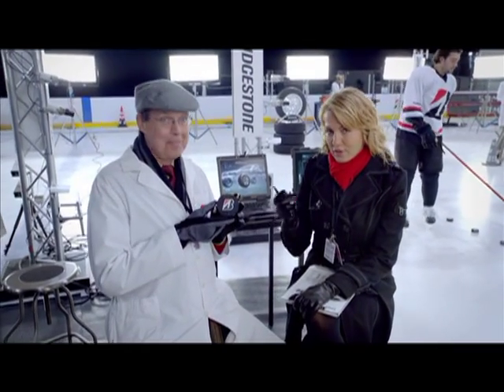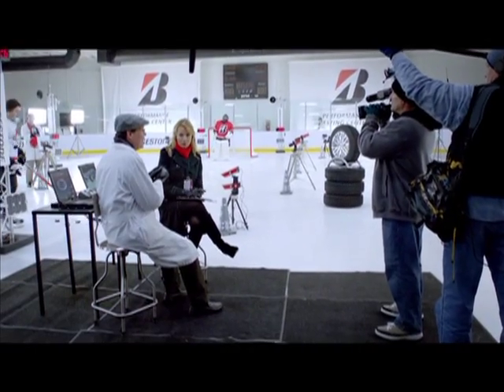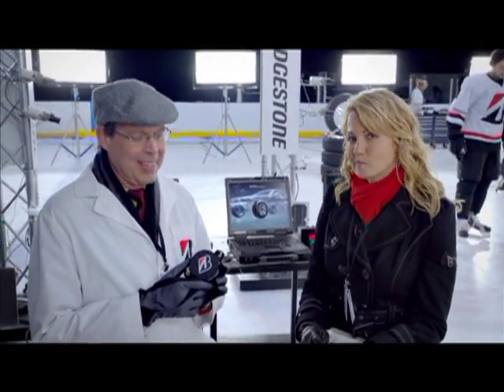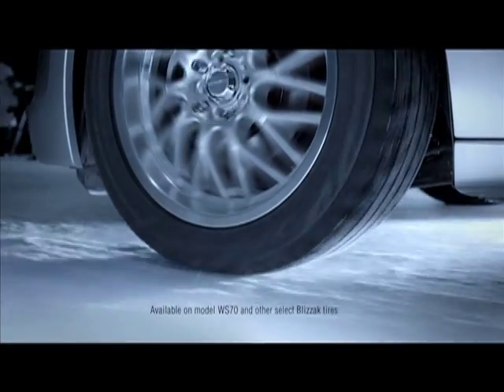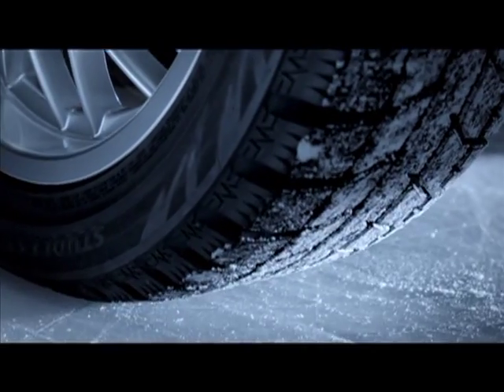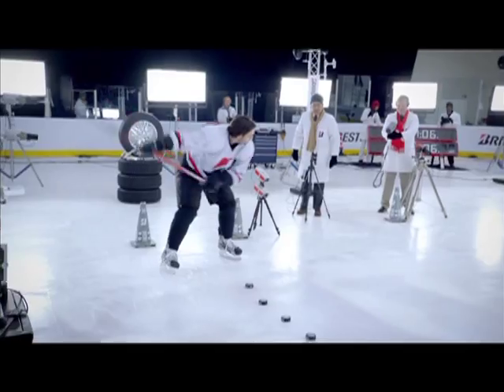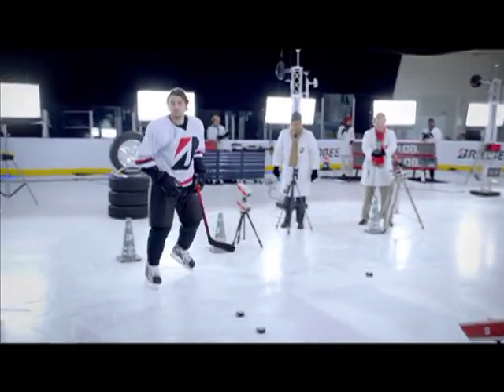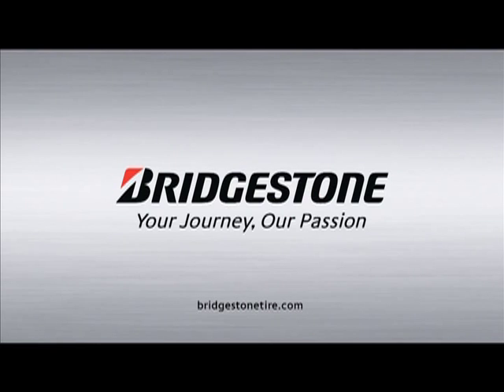American Tire & Auto - Performance Ball Hockey Commercial 2012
American Tire & Auto - Performance Ball Hockey Commercial 2012 - TVTV